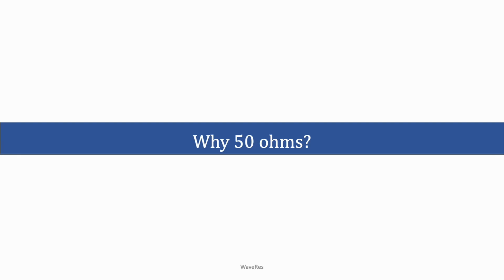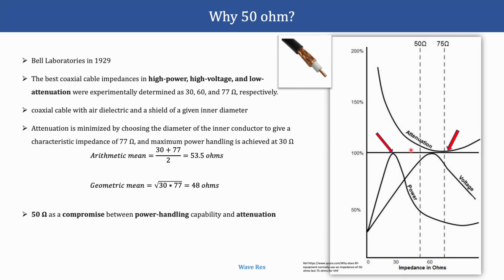50 ohm Characteristic impedance in most of the RF cases/ Coaxial cables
This video describes why 50 ohm is taken as he characteristic impedance of coaxial cables.